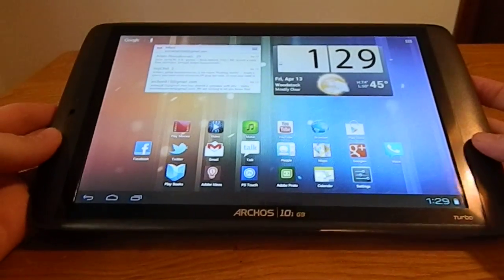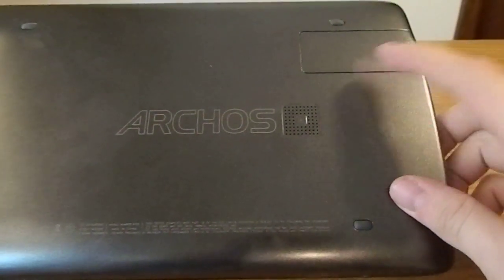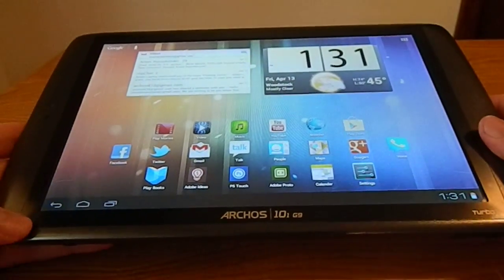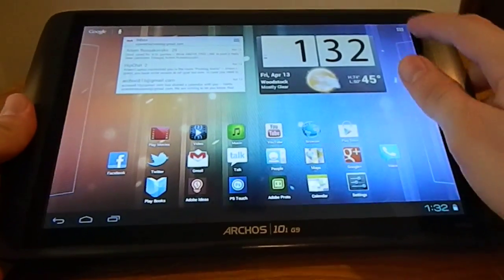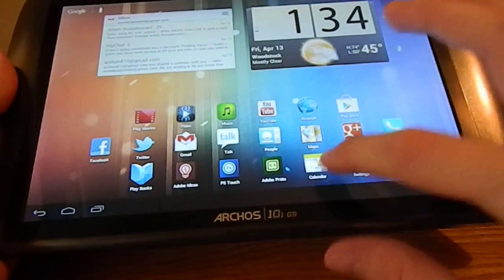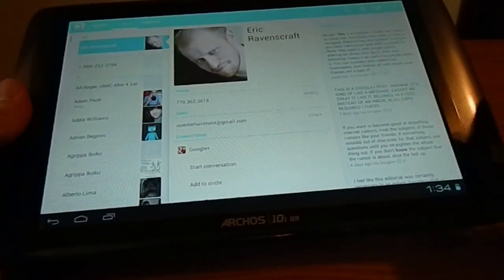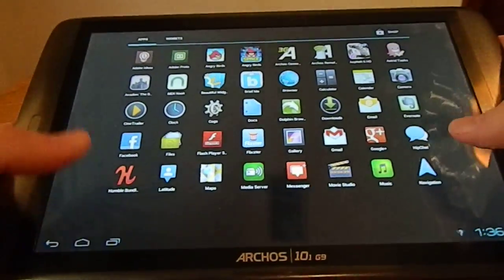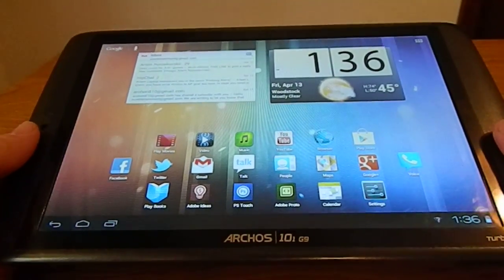Archos 101 G9 Turbo Video Review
A look at what the Archos 101 G9 Turbo has to offer.